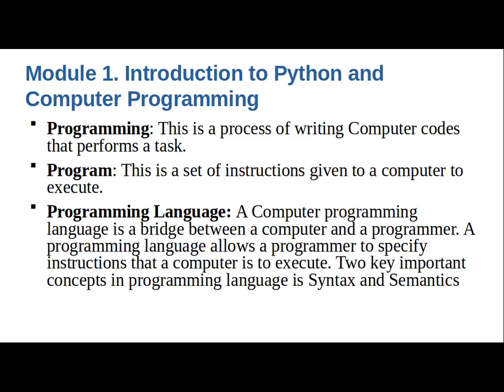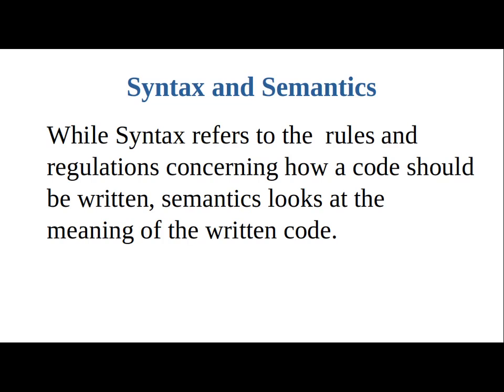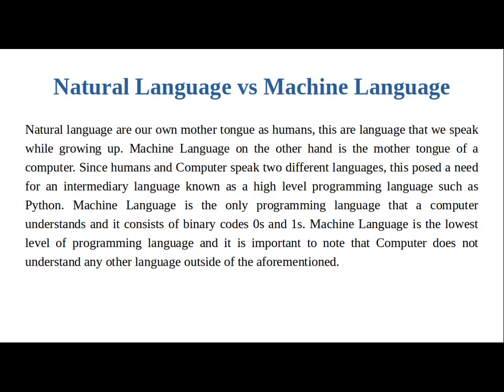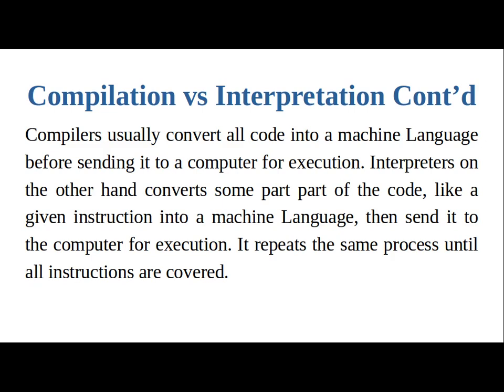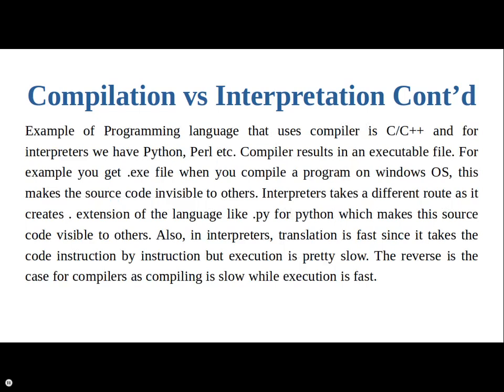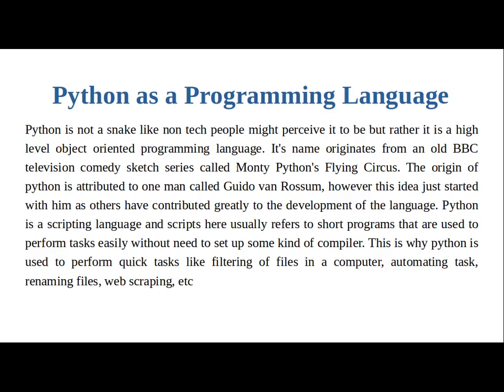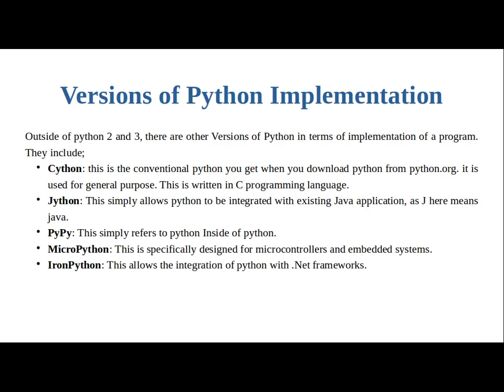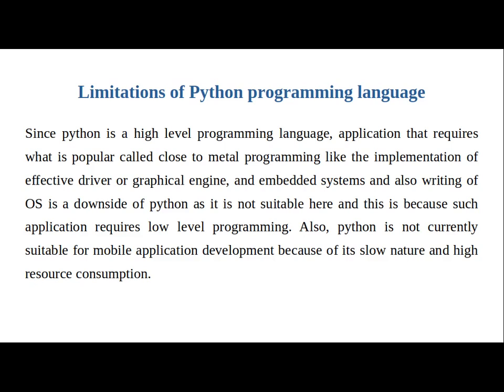02 Python and Computer Programming | Introduction to Python Essentials 1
Introduction to Python and Computer Programming, Basic Concepts